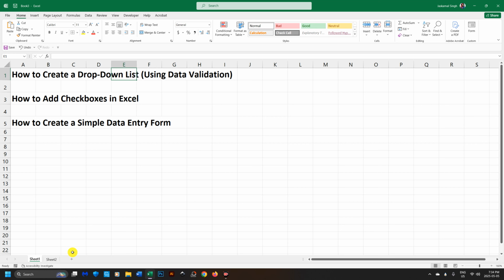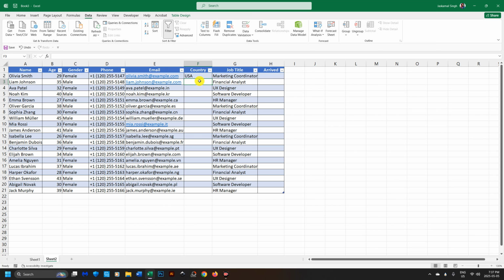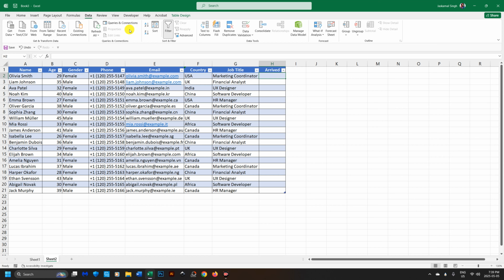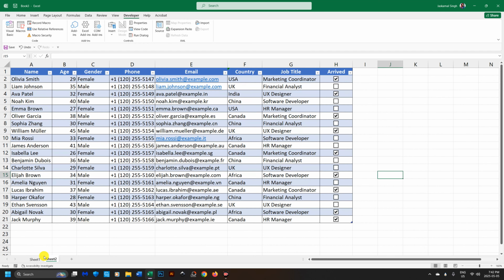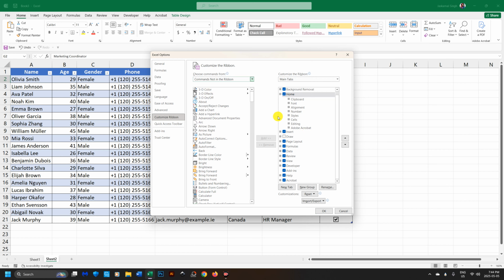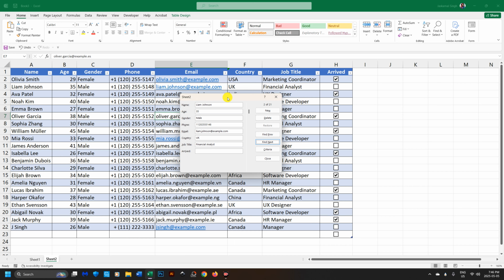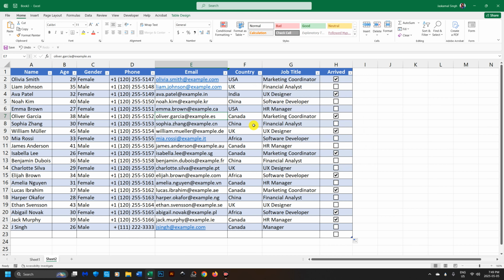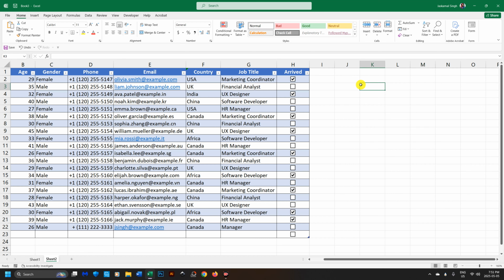3 Interactive Excel Tricks You Didn't Know! (Dropdowns, Checkboxes & Data Entry Forms)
Want to make Excel more interactive and user-friendly? In this video, I’ll show you 3 amazing Excel features that feel like magic — and are super easy to use!
What You’ll Learn in This Video:
✅ Add Checkboxes for to-do lists and task tracking
✅ Automatically generate a Data Entry Form from a table
✅ BONUS: Tips to make your spreadsheet more user-friendly!
🎯 These tricks are perfect for beginners who want to level up their spreadsheets and boost productivity!

🔥 Let’s Learn, Create & Grow Together! 🔥